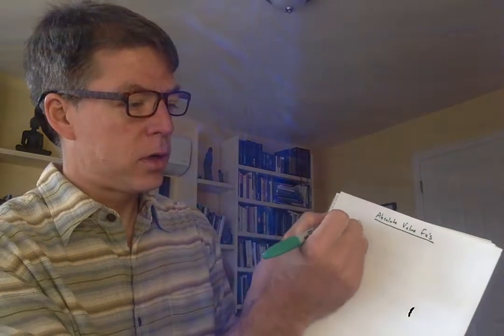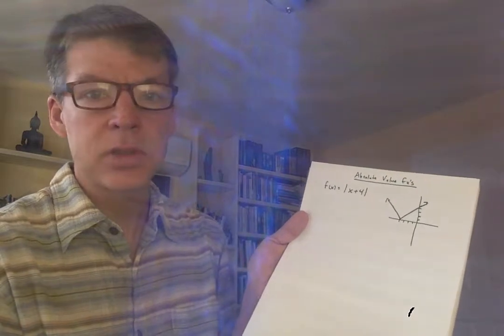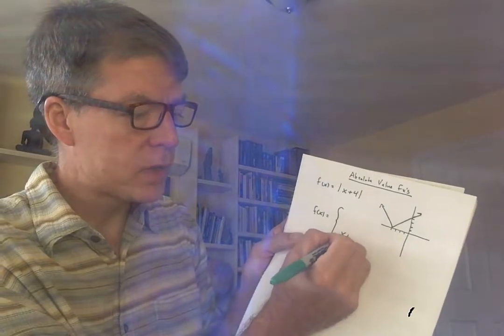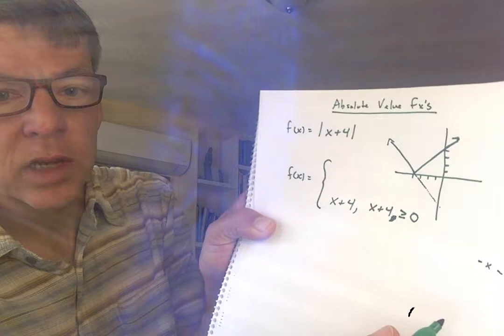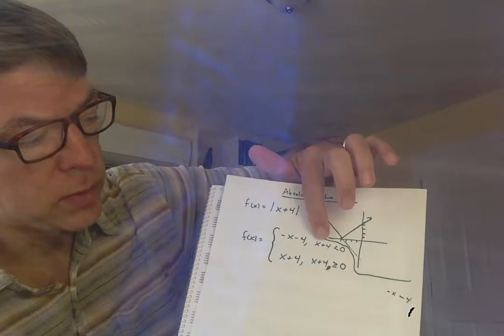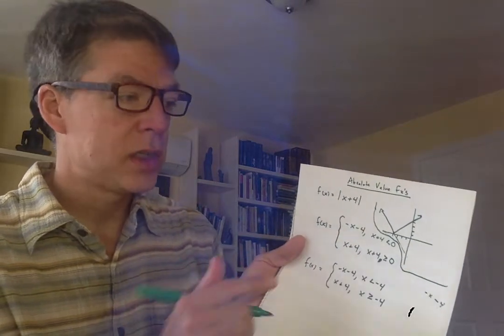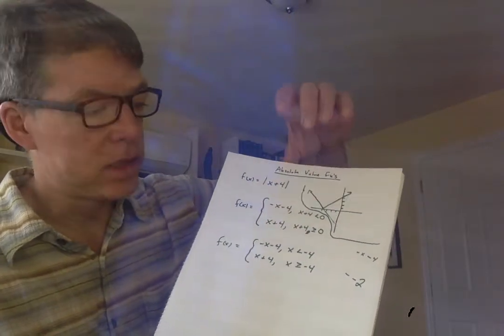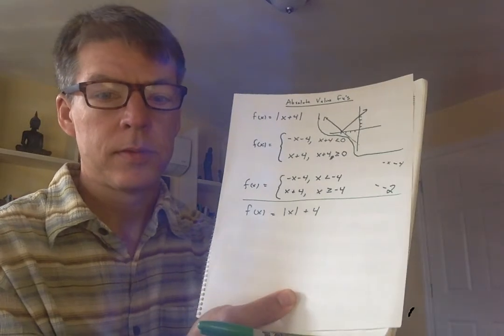Absolute Value Functions, Part 1